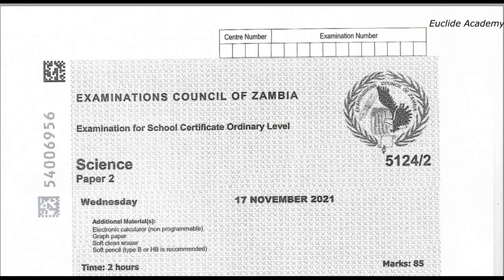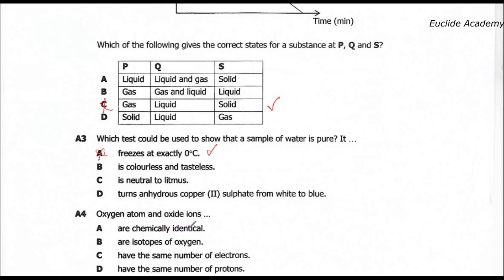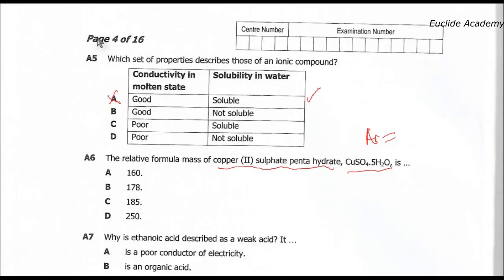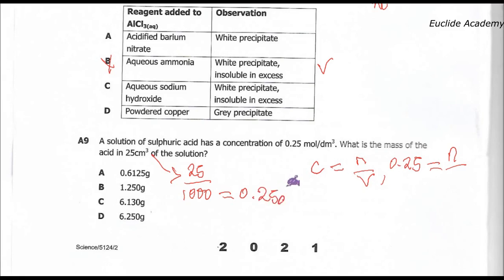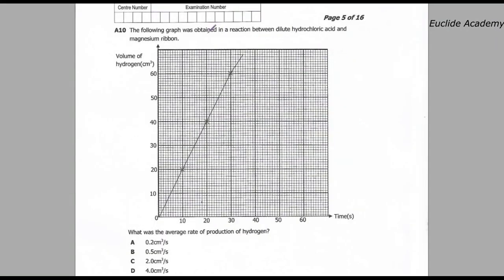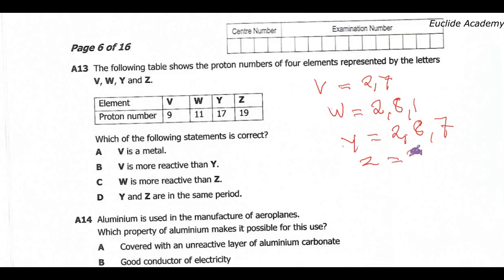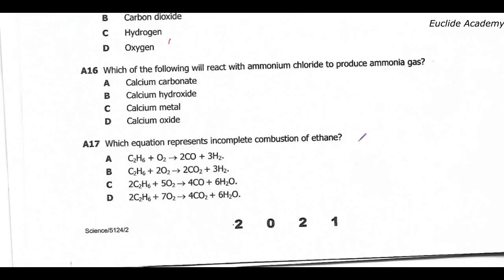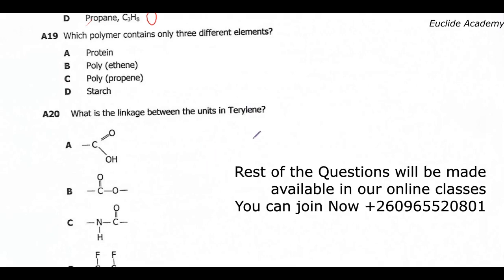ECZ Science Paper 2 2021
In this video, we answer questions from the 2021 science past paper

We provide online tuitions and academic assistance for Secondary, GCE, College Level. Try us and you’ll love us. To register for tuitions message/ WhatsApp us directly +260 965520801